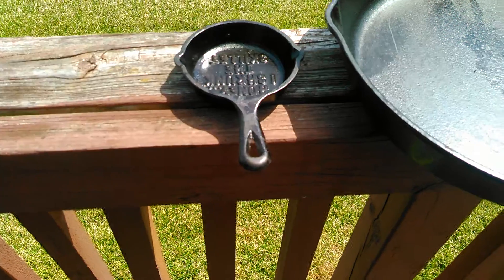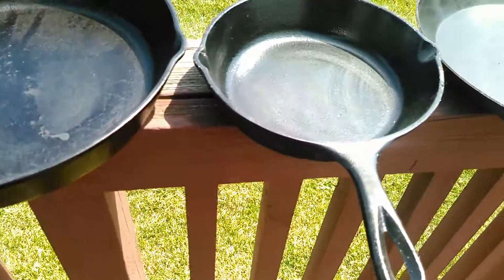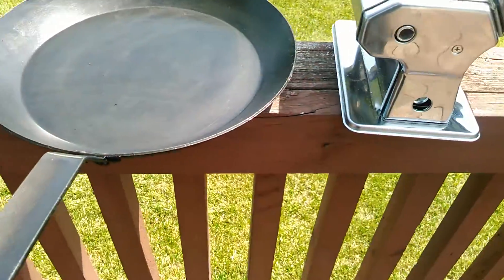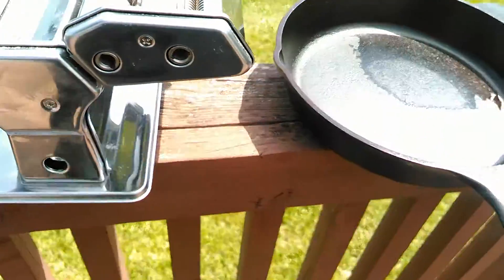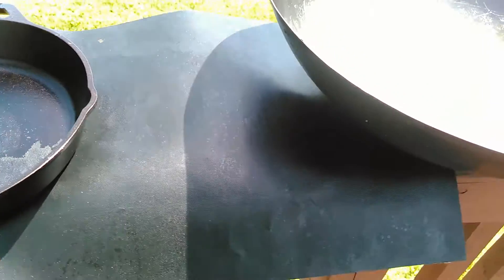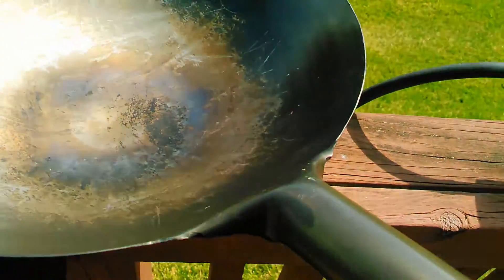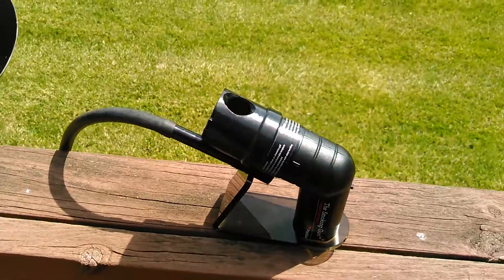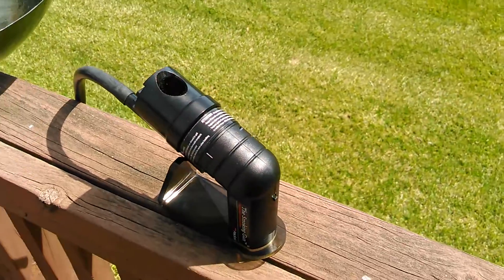cuilinary toys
all kinds